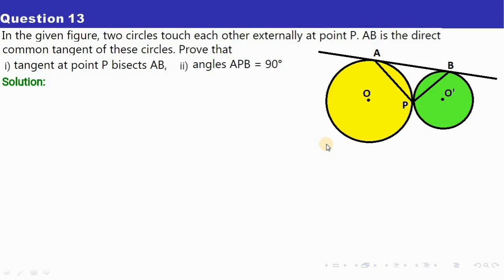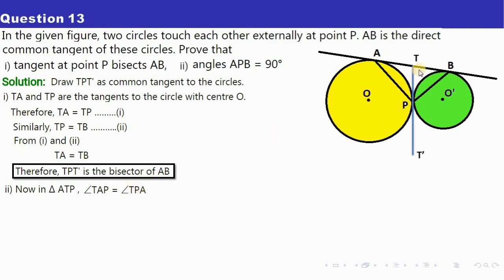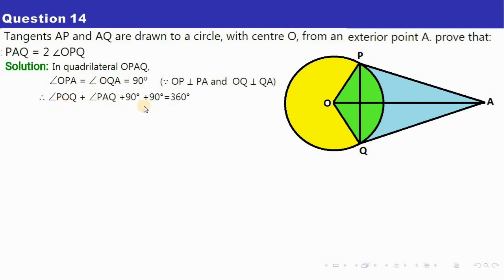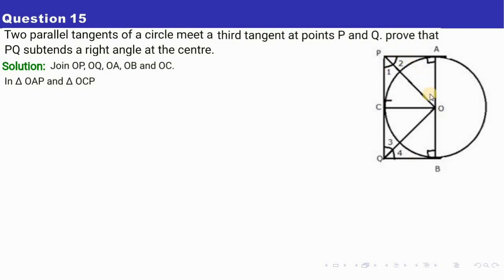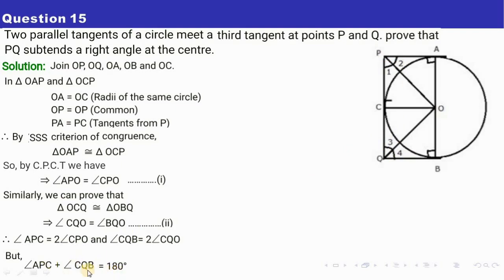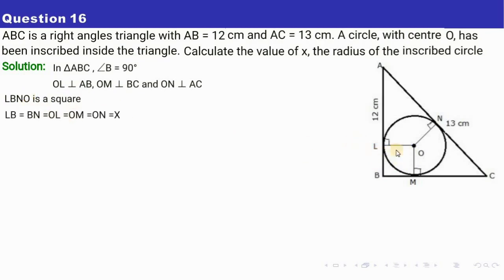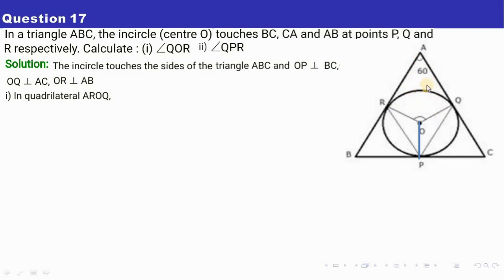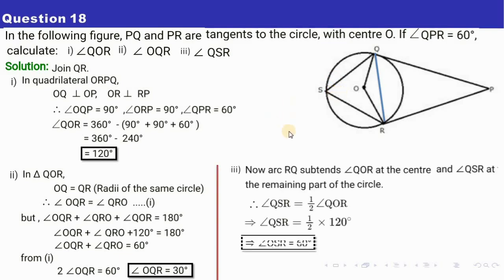Class 10 ICSE Tangents and Intersecting Chords Part 3